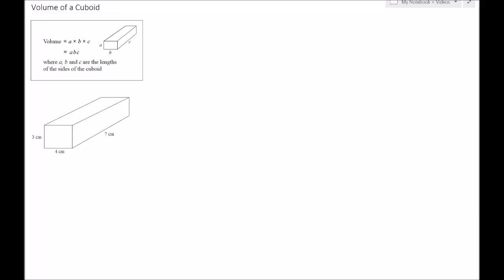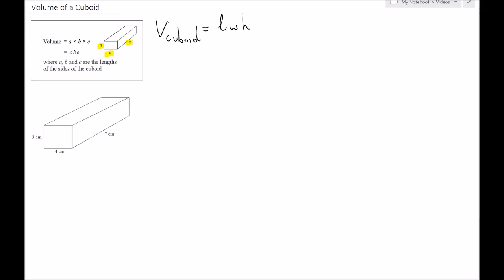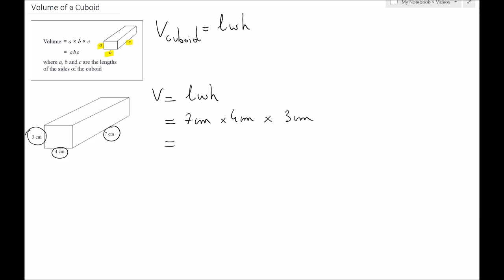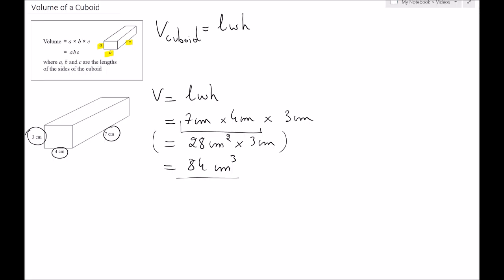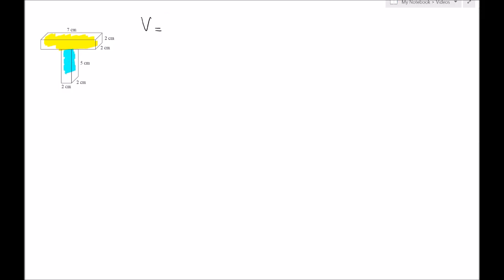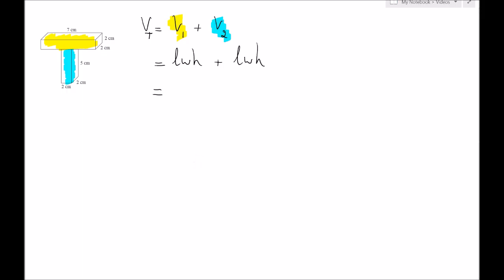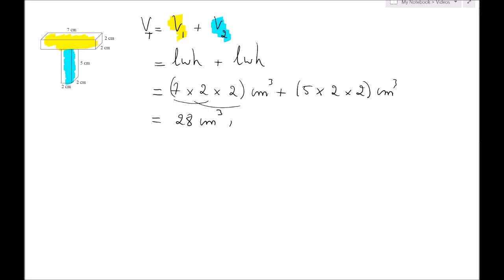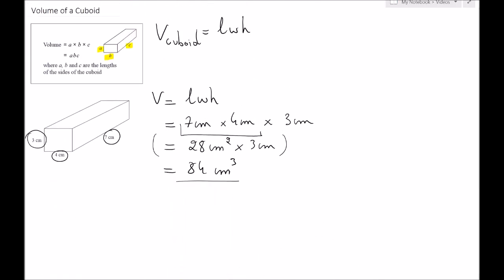24 5 Volume of a cuboid